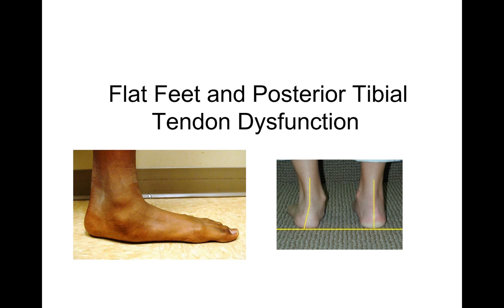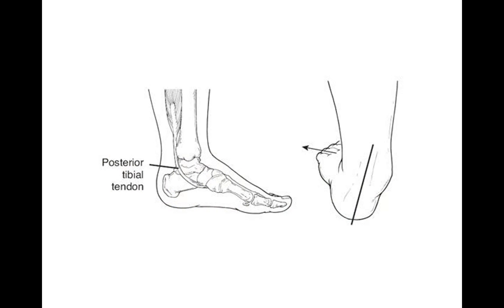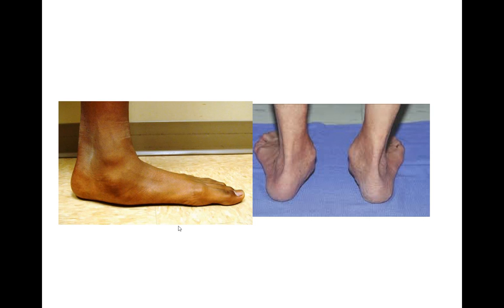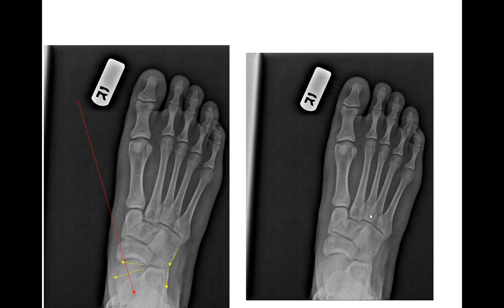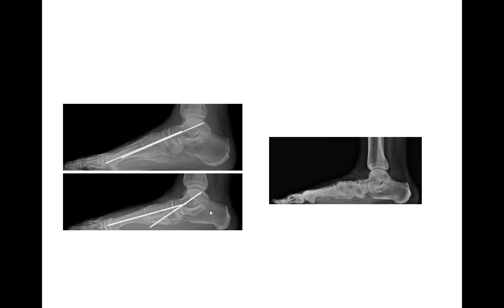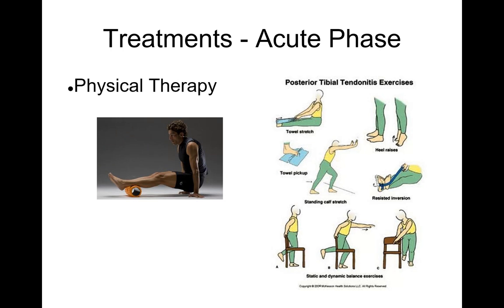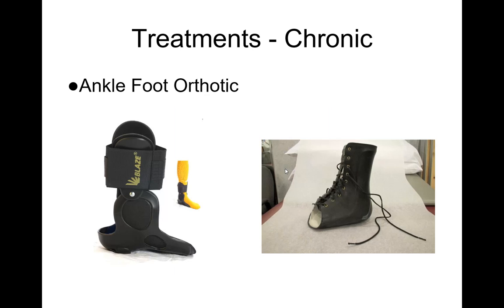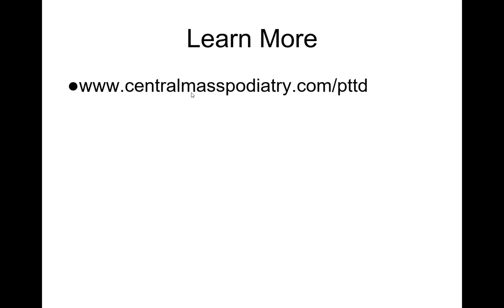Flat Feet and Posterior Tibial Tendon Dysfunction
Here is a educational video about flat foot and posterior tibial tendon dysfunction.

TIMESTAMPS
00:00 - Flat Feet and Posterior Tibial Tendon Dysfunction
02:00 - How Posterior Tibial Tendon Dysfunction looks like
02:29 - Heel Raise Test
03:02 - XRAY
04:23 - Treatments for Acute Posterior Tibial Tendon Dysfunction
06:00 - Treatments for Chronic  Posterior Tibial Tendon Dysfunction

1) MAKE AN APPOINTMENT if you live in Massachusetts and want to see Dr. Pelto

3) PATIENT RESOURCES: Get access to Dr. Pelto’s patient resource page (31 CONDITIONS)